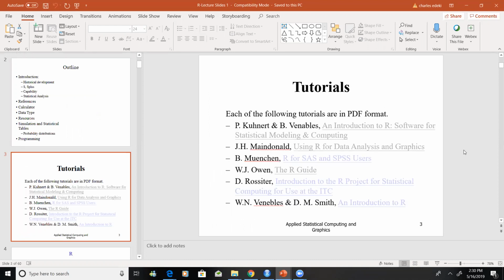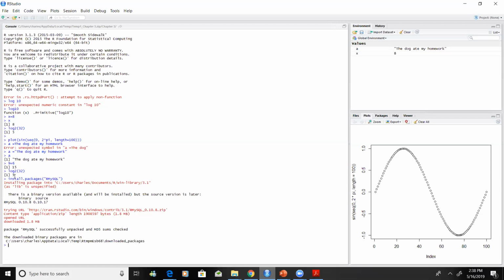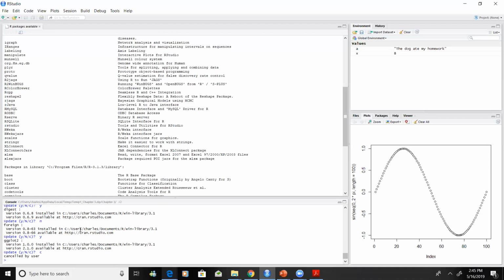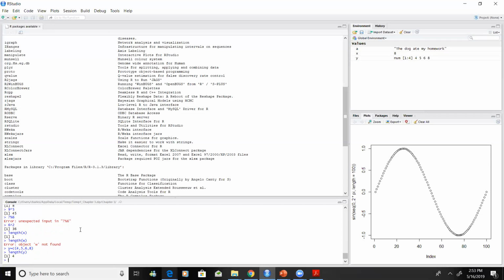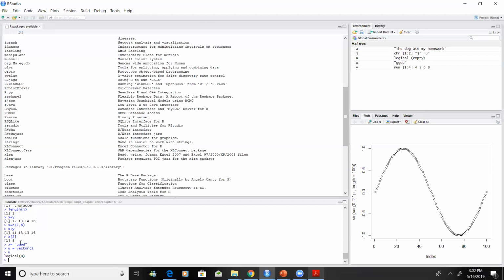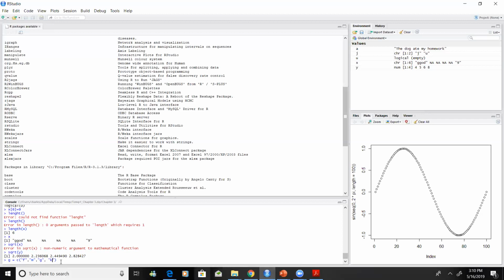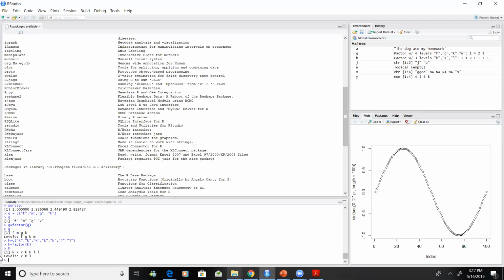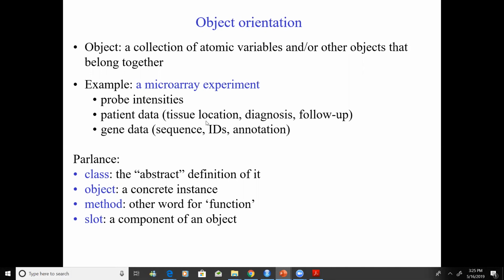R Statistical Program Lecture 1